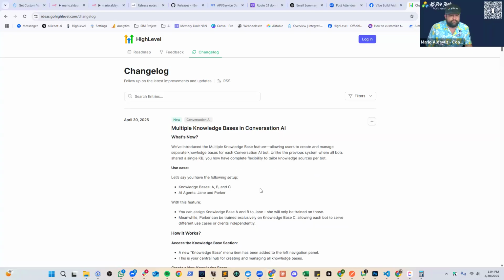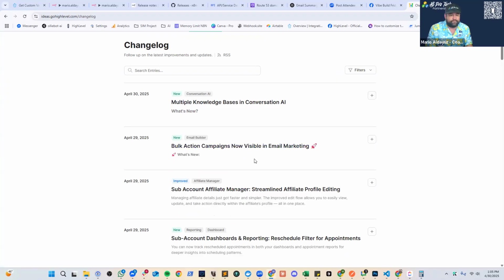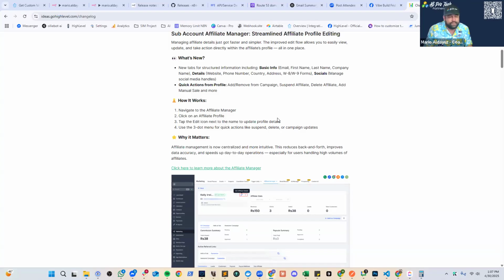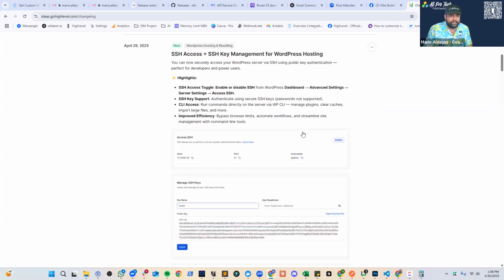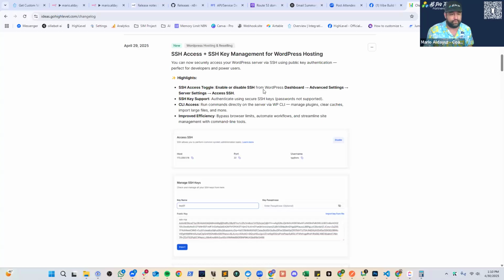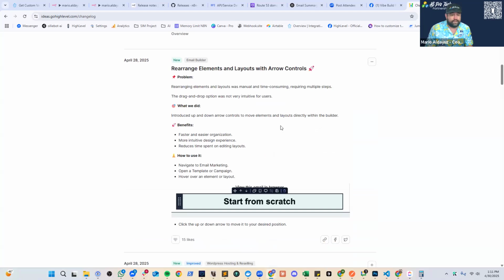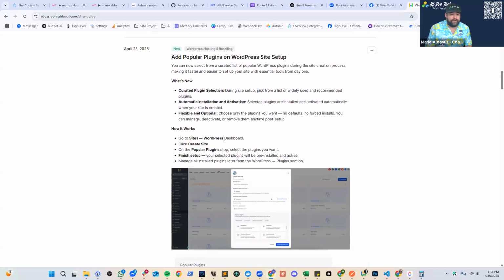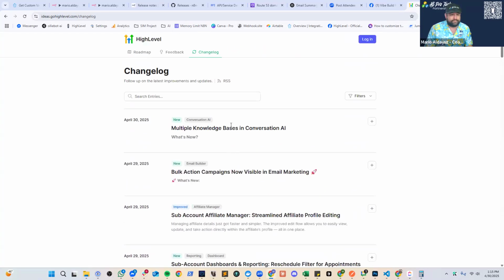🚀 HighLevel Updates & Pro Tools Coaching: Supercharge Your Agency!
Join Mario Aldayuz, Head of Partnerships at HL Pro Tools, as he breaks down the latest HighLevel updates and tools to revolutionize your agency! From advanced Conversation AI features to WordPress hosting enhancements, email marketing improvements, and streamlined dashboards, this session is packed with actionable insights and strategies to help you scale your business like never before.

Plus, discover the value of HL Pro Tools coaching calls that offer hands-on support for SaaS growth, AI integration, and more—all for free! ✅

📌 Key Highlights:
- Transform your email marketing game with new bulk action tools ✉️
- Deploy tailored AI solutions with multiple Conversation AI knowledge bases 🤖
- Boost website performance & save costs with advanced WordPress hosting 🌐
- Simplify workflows with enhanced dashboards, document cloning, and more ⚙️

📅 Weekly Coaching Calls:
- Advanced User Coaching: Tuesdays, 8 PM ET
- AI Coaching: Wednesdays, 3 PM ET
- SaaS & Business Coaching: Fridays, 5 PM ET

💡 “These new HighLevel features ensure your agency stays ahead of the competition, while our coaching calls empower you to use them to their fullest potential.” - Mario Aldayuz